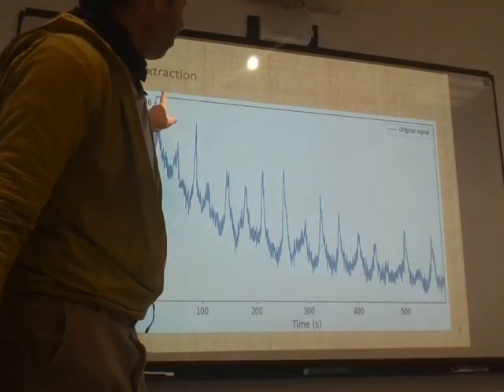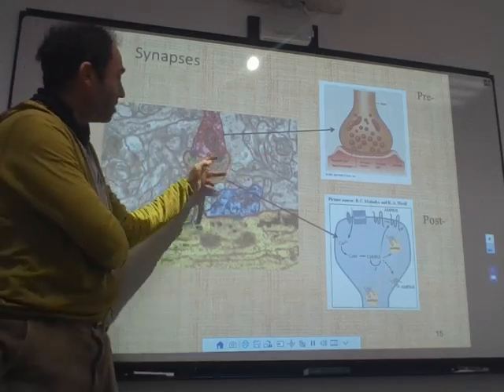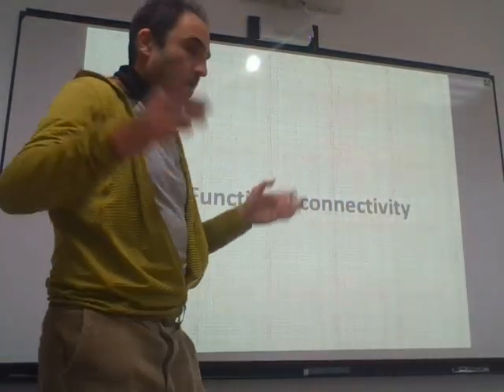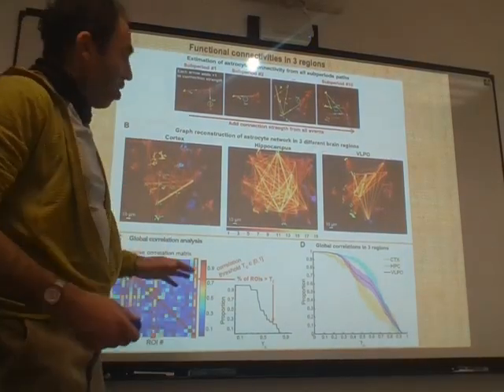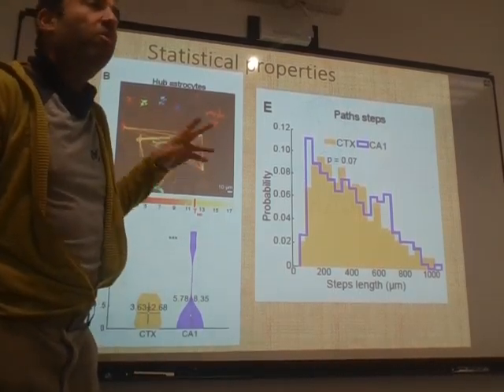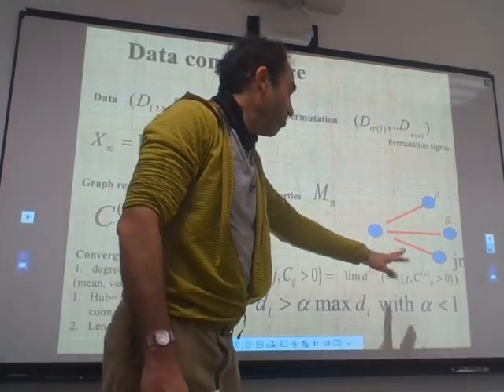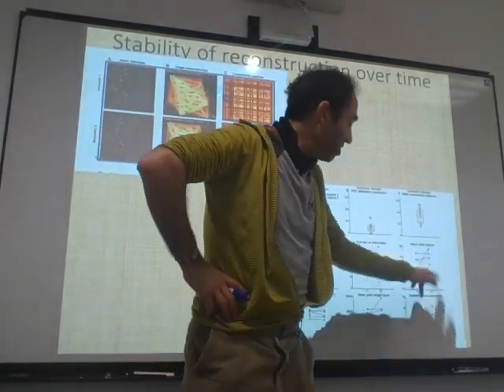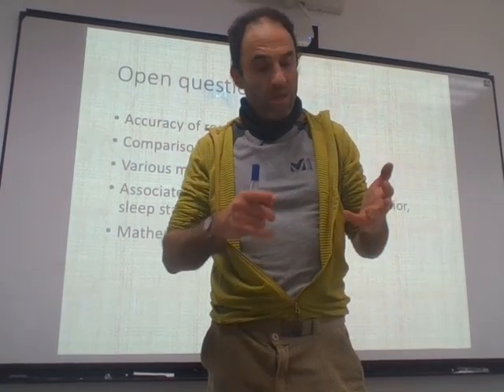Lecture 9: Reconstructing and quantifying connectivities with Ca2+ time series: astrocytic network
Lecture 9: Holcman

-Image segmentation
-path reconstruction
-graph construction
-Astrocyte functional connectivity estimation: Hippocampus versus Cortex
-Data convergence

References:
Unveiling the functional connectivity of astrocytic networks with AstroNet, a graph reconstruction algorithm coupled to image processing
L Zonca, FC Bellier, G Milior, P Aymard, J Visser, A Rancillac, N Rouach, ...
Communications Biology 8 (1), 114